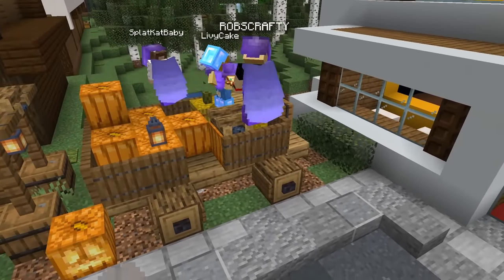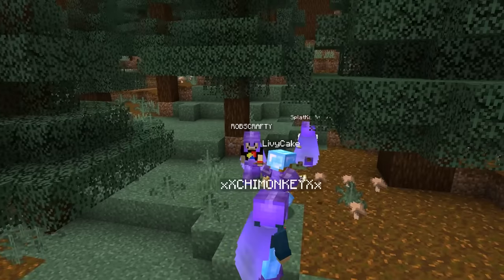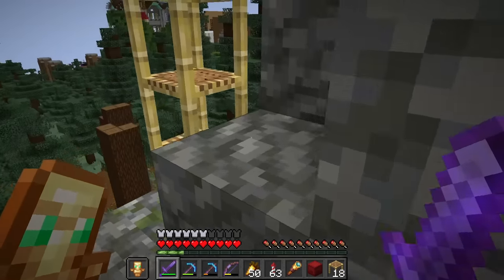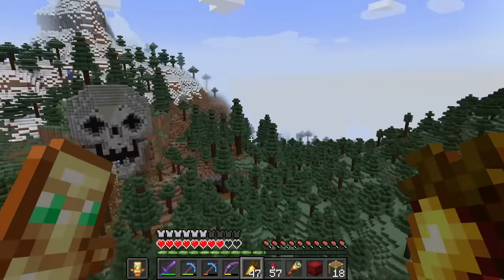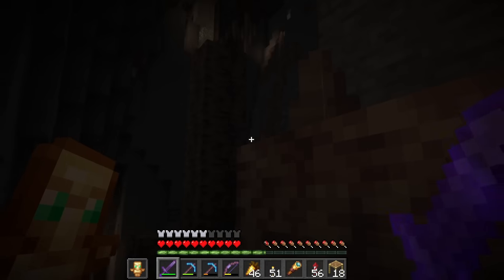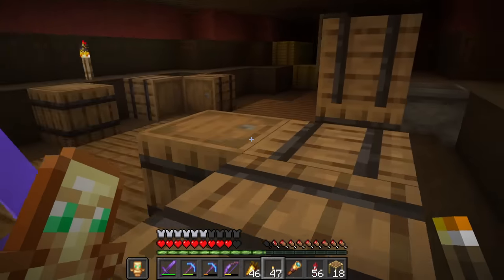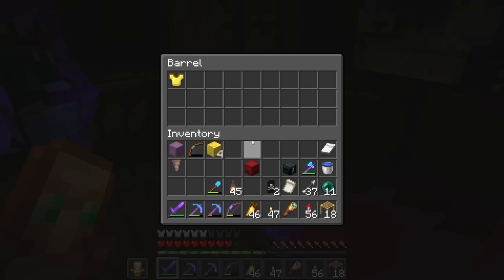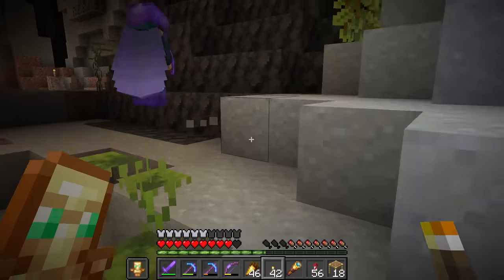We Found A Pirate Ship - S4E22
Halloween is coming up, so we got a fresh shipment of pumpkins and started decorating. We also discovered a pirate cave!!